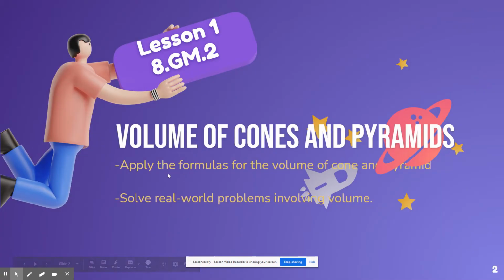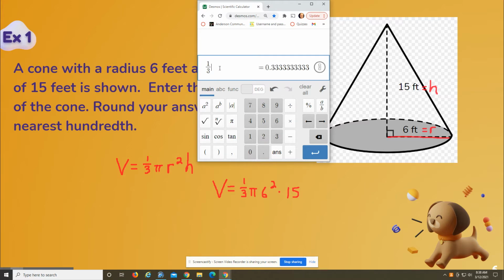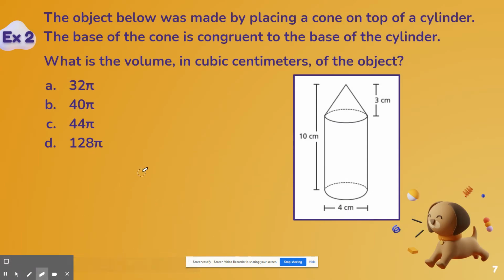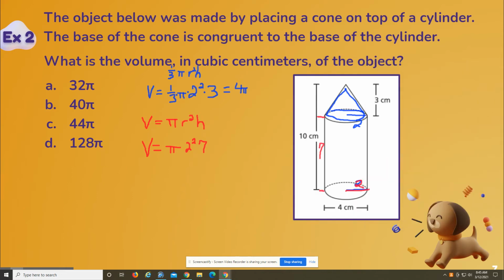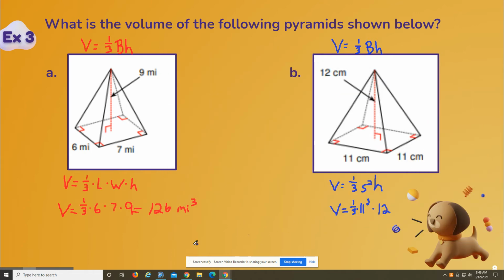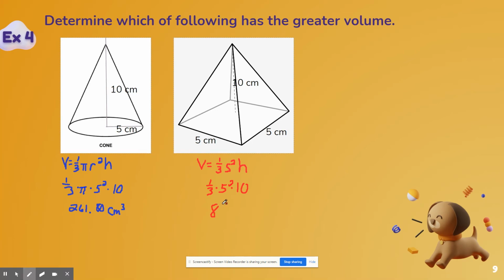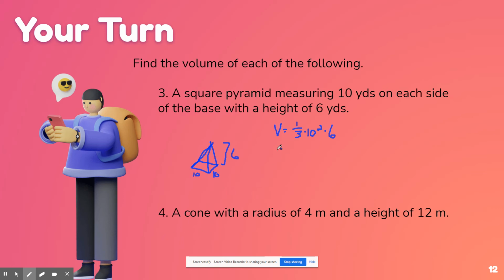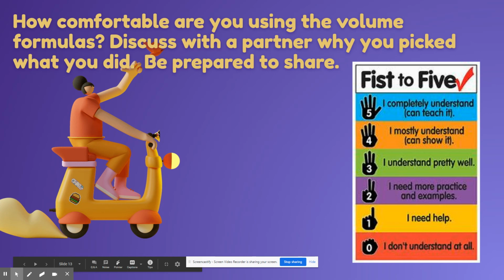Q4 W1 D1